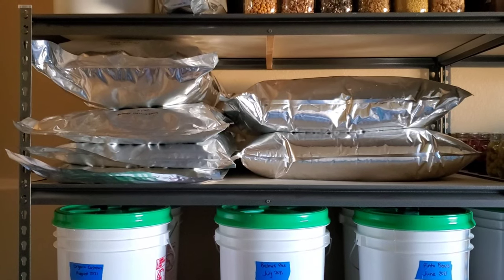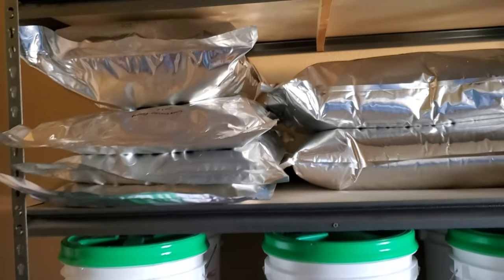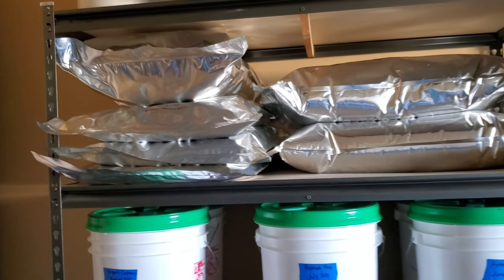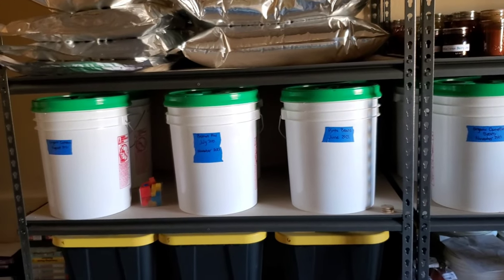Prevent Pests Without Freezing: Storing Overflow Bulk Goods in Mylar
We wanted to bring you a quick (for us) video showing how we prevent pests from infesting our overflow items before they get used. This isn't for long term storage, but to make sure that any bug eggs present in the bulk goods are eliminated so that we can eat in peace. (It may not sound very vegan of us, but yes, we also have to focus on how to kill bug eggs so that we can maintain our long term food storage.)

I was SO grateful to see that @TheProvidentPrepper released their own excellent video (as usual) on storing the larger bags directly in the mylar bag itself. That tip saved us a TON of time this time around and it really does seem to have worked very well! We were only able to use it with our overflow collection of 25lb bags of beans and grains, but though the contents of the 50lb bags ended up fitting into the mylar bags, the paper bags themselves would not fit so we're still showing how we fill these huge bags with loose bulk goods for our longer term short term storage. LOL. We need a snappy prepper term for that, I think.

We get all of our bags from Azure standard, and all of these bulk goods came from there, too. If you haven't checked them out yet, consider doing so using our link and it helps us out

You'll learn way more from them than from us, lol!!!

Here is OUR full video on food storage in mylar bags with all kinds of beginner tips and tricks. This video will likely answer any questions you have after watching this one

Here's the book I'm always referencing, Food Storage for Self-Sufficiency and Survival